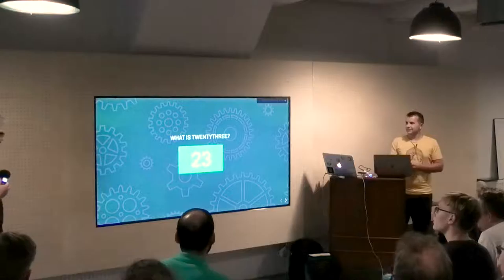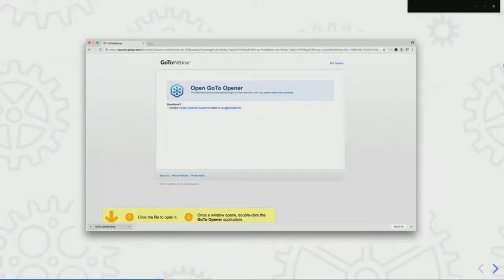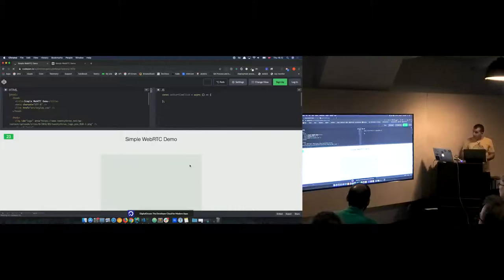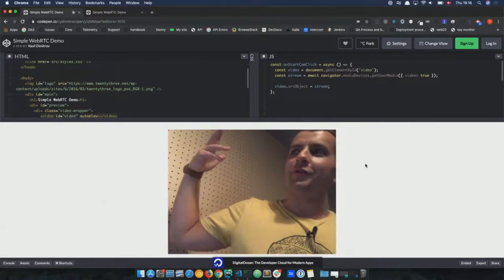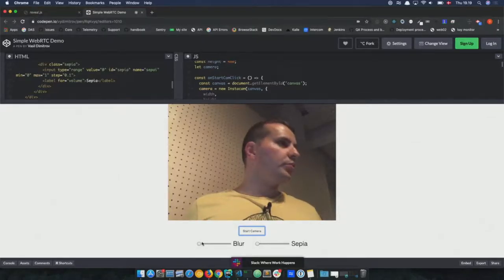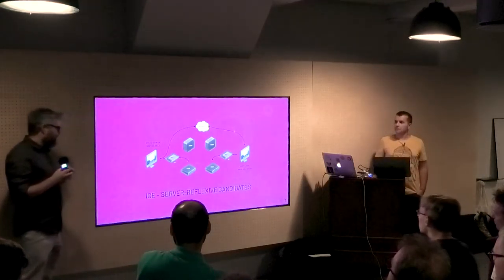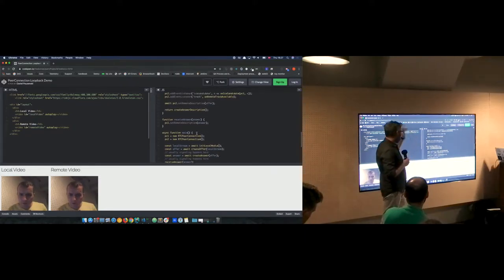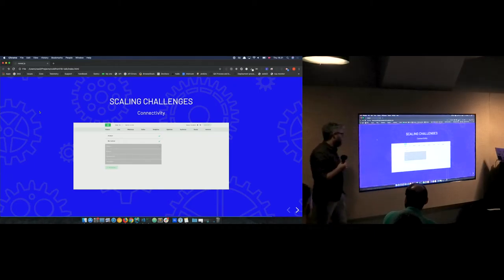WebRTC streaming to large audiences - Vasil Dimitrov & Daniel Pouzemski